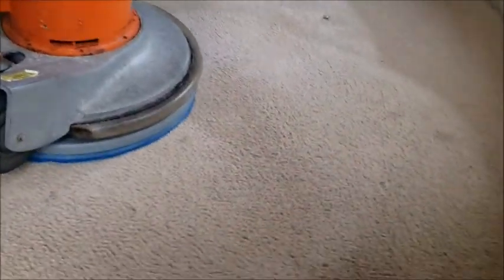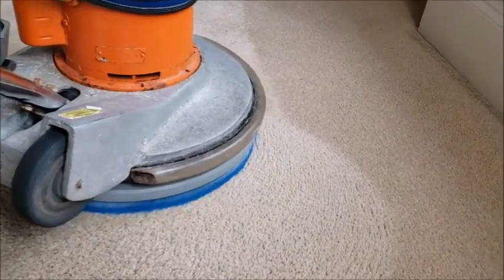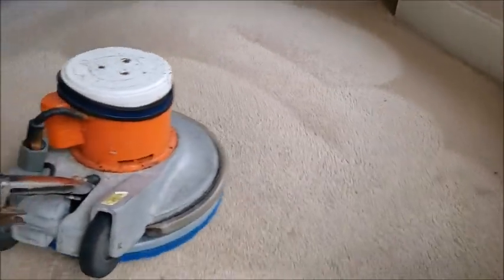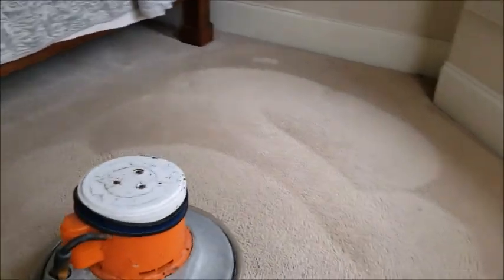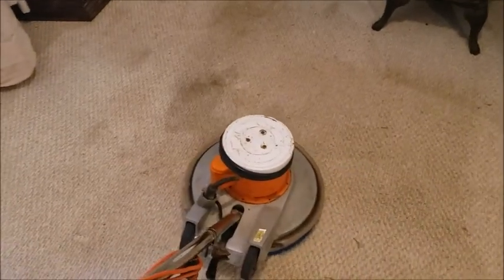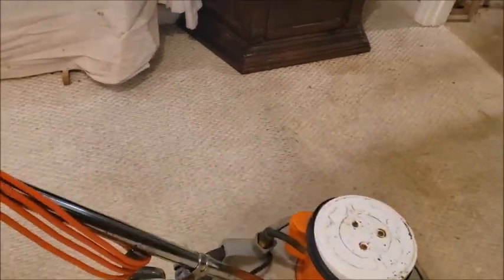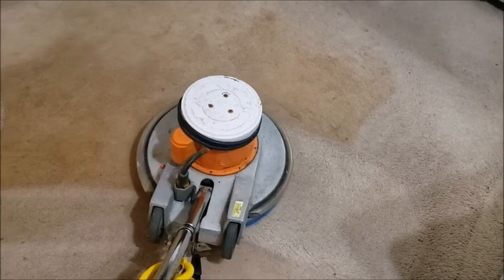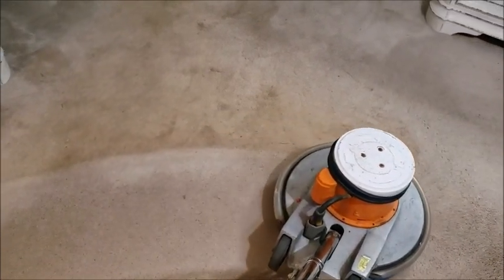Carpet Cleaning Business WITHOUT a TRUCK MOUNT!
OMG! Carpet Cleaning

Our course is available so you can learn to do what we do!

Set your own schedule! Avoid sitting in Traffic, most days! :)

Carpet cleaning is very lucrative business and we can teach you
how to do it as well. OUR course teaches you everything you

You can easily recoup the cost of the course in less than a month
depending on how you charge, which we teach you how to do as well.

And if you are a VETERAN or a first responder, the
course is half off, a small thank you to to show our appreciation
for what you do! Thank you for your sacrifice!

Our digital course with unlimited updates is available!

And if you're already in the carpet cleaning business, our exclusive, non-soapy citrus cleaning solution is available for ONLY $125.00 a case/4gallons (shipping INCLUDED, US only)!